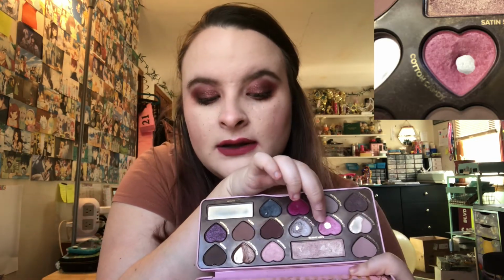50 Shades of Pink Project Pan | Update 9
50 Shades Of Pink
April 15 2020 - April 15 2021
Creators: Jessica Lee, Amanda, Cece

Current Number of Items Used up: 28